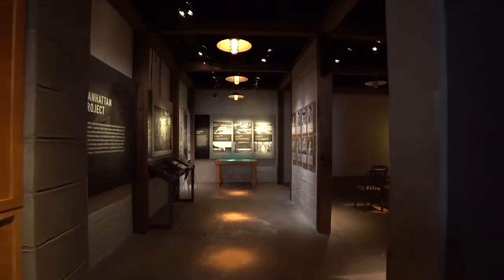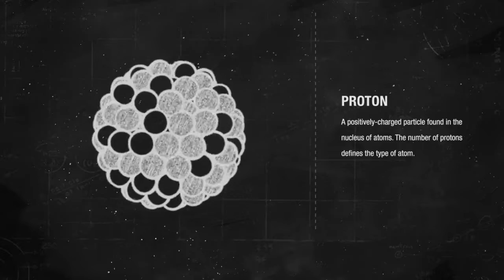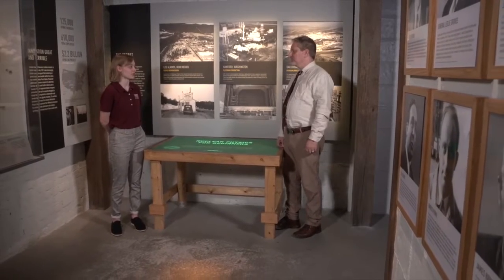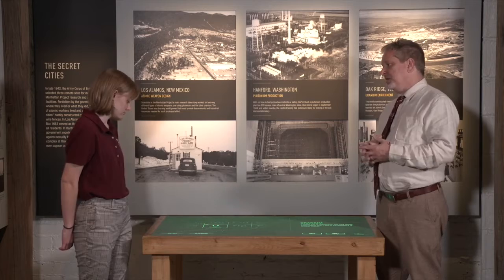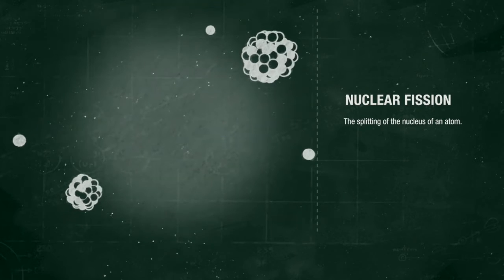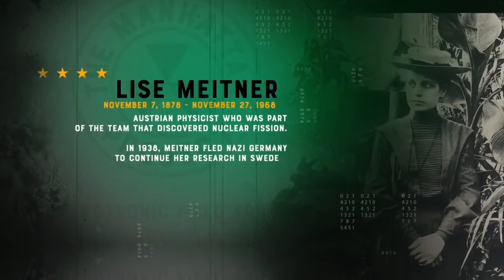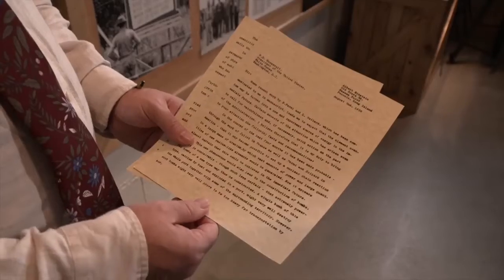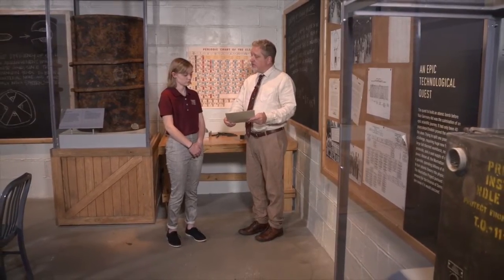Origins of Atomic Energy— The Manhattan Project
In this clip from The Manhattan Project Electronic Field Trip, student reporter Julia explores the Museum's Arsenal of Democracy galleries to learn about the fundamentals of atomic energy and the beginnings of the Manhattan Project with STEM Education Specialist, Rob Wallace.